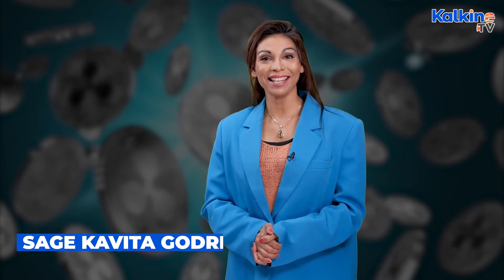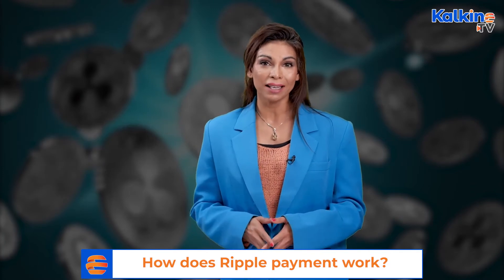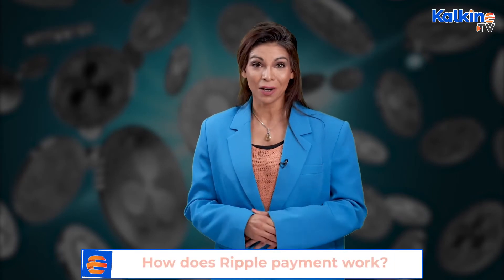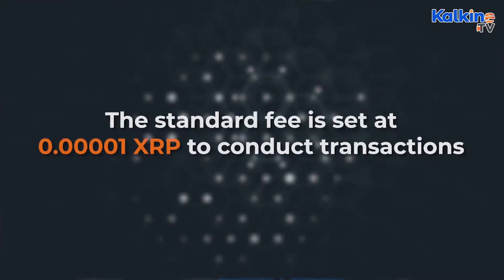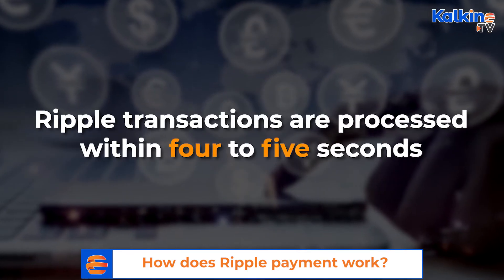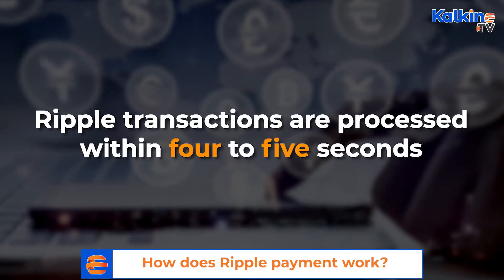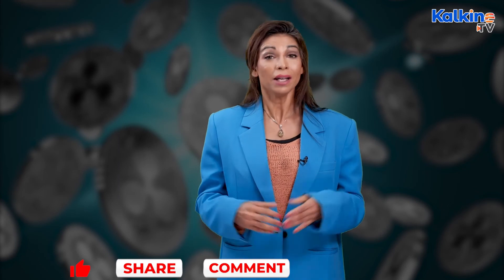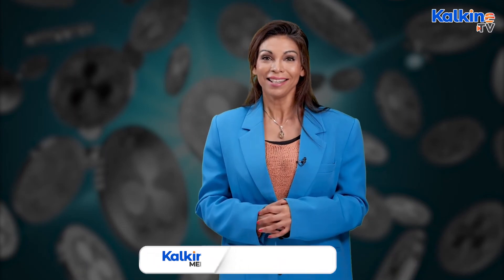How does Ripple payment work?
Ripple is a digital payment protocol and cryptocurrency that aims to facilitate fast and low-cost cross-border transactions. Unlike traditional financial systems, Ripple does not rely on a centralized authority like a bank or clearinghouse. Instead, it uses a decentralized ledger called the XRP Ledger to enable secure and efficient transactions.

Here's how Ripple payments work:

Participants: Ripple's network consists of various participants, including individuals, financial institutions, payment service providers, and market makers. Each participant maintains a digital wallet on the XRP Ledger.

XRP: XRP is the native cryptocurrency of the Ripple network. It serves as a bridge currency and a source of liquidity for transactions. Users can acquire XRP from cryptocurrency exchanges or other sources.

Ripple Gateways: Gateways are entities that facilitate the conversion of traditional currencies (e.g., USD, EUR) into XRP and vice versa. These gateways act as bridges between the Ripple network and the traditional financial system. Users deposit traditional currency with a gateway, and the gateway issues an equivalent amount of XRP to the user's Ripple wallet.

Trust Lines: To transact on the Ripple network, participants establish trust lines with one another. Trust lines represent agreements between users to facilitate the transfer of assets. For example, if User A trusts User B, they can send assets to each other through these trust lines.

Sending Payments: To make a payment on the Ripple network, a user initiates a transaction from their wallet. They specify the recipient's Ripple address, the amount of XRP or other assets to be sent, and the destination wallet's trust line. The XRP Ledger then validates and processes the transaction.

Consensus Mechanism: Ripple uses a consensus mechanism known as the Ripple Protocol Consensus Algorithm (RPCA) to validate and confirm transactions. This mechanism involves a set of validators (nodes) on the network, and they must agree on the validity of transactions before they are added to the ledger.

Confirmation Time: Ripple transactions are typically faster than traditional banking systems. They can settle in a matter of seconds, making it suitable for cross-border payments and real-time transactions.

Transaction Fees: Ripple transactions involve a small fee known as a "transaction cost." This fee is paid in XRP and serves as a deterrent to prevent network spam and abuse.

Escrow and Smart Contracts: Ripple also supports advanced features like escrow and smart contracts, allowing users to create more complex transaction scenarios, such as time-locked payments and conditional transactions.

Liquidity: One of Ripple's key strengths is its ability to provide liquidity for various currencies. Users can access XRP as a bridge asset to convert one currency into another efficiently.

Overall, Ripple's payment system aims to streamline cross-border transactions, reduce fees, and increase transaction speed by leveraging blockchain technology and a decentralized network of participants. It provides an alternative to the traditional banking system for international money transfers and settlement.